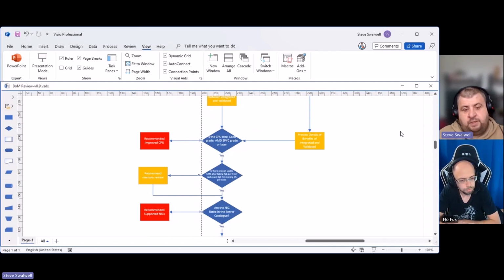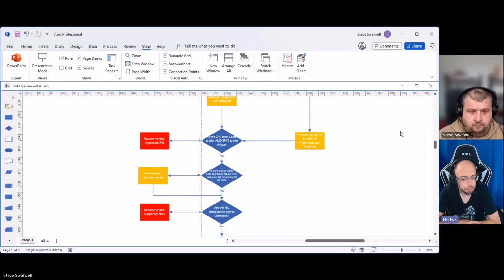Azure Stack HCI - How to do Hardware Review | Memory sizing and considerations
Steve and Flo will go through the extended guidance on how the Azure FastTrack for EMEA works with customers on Bill of Materials (BoM) reviews and the guidance they give for their customers.